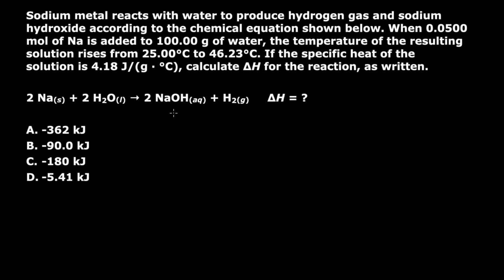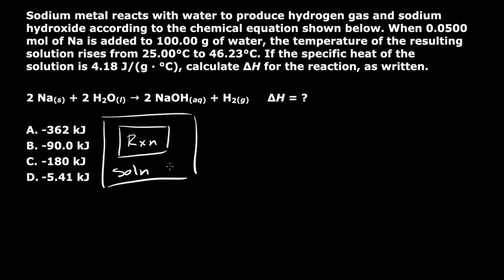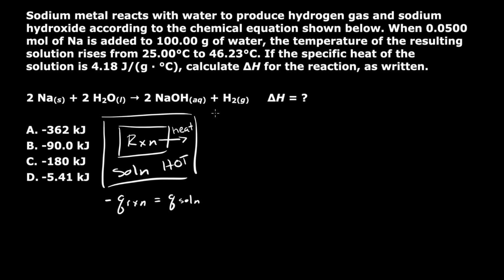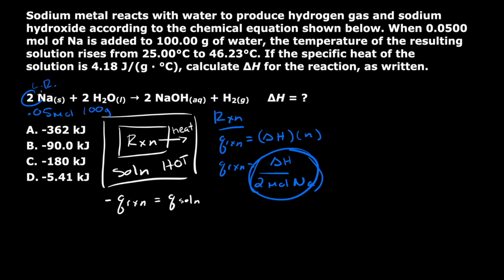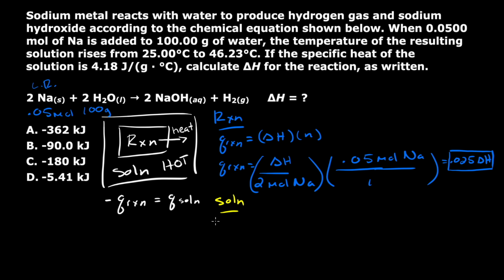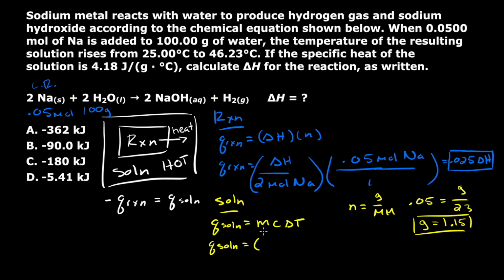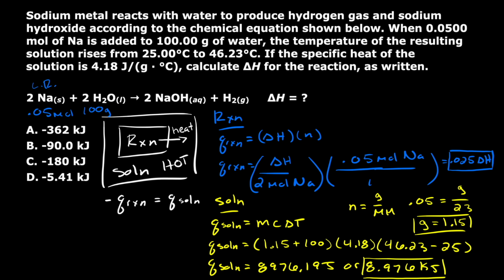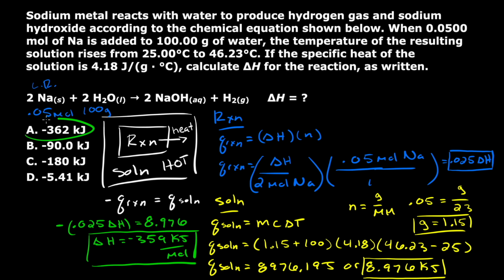Sodium metal reacts with water to produce hydrogen gas and sodium hydroxide according to the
Sodium metal reacts with water to produce hydrogen gas and sodium hydroxide according to the chemical equation shown below. When 0.0500 mol of Na is added to 100.00 g of water, the temperature of the resulting solution rises from 25.00°C to 46.23°C. If the specific heat of the solution is 4.18 J/(g ∙ °C), calculate ∆H for the reaction, as written.

2 Na(s) + 2 H2O(l) → 2 NaOH(aq) + H2(g)     ∆H = ?